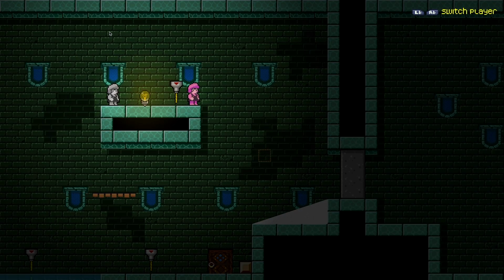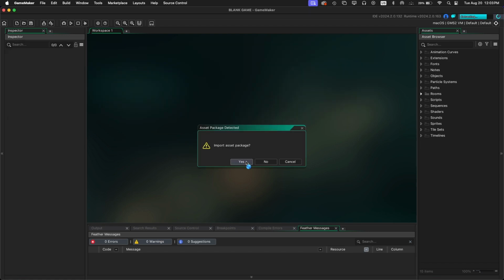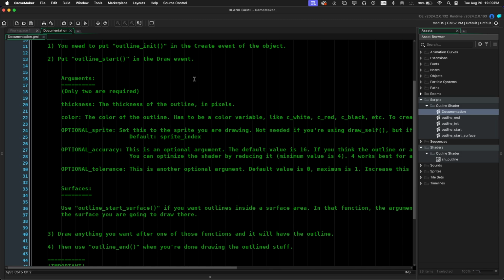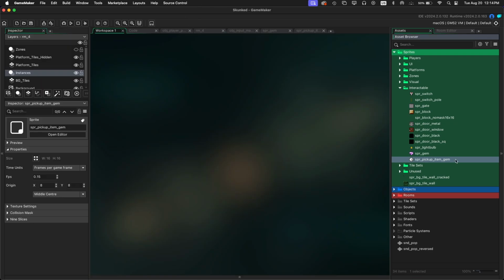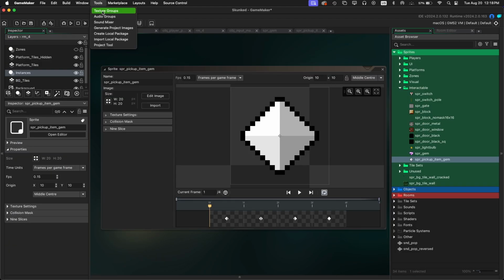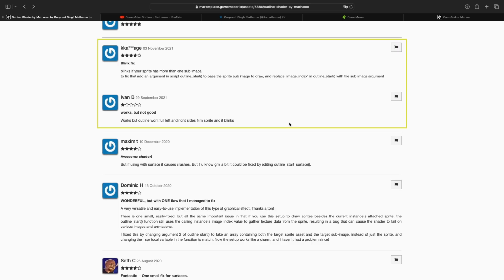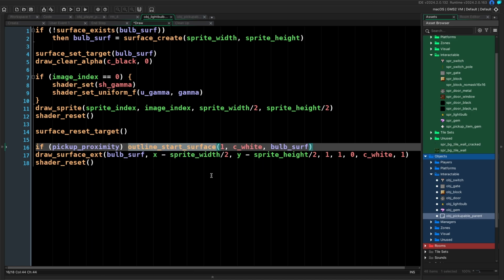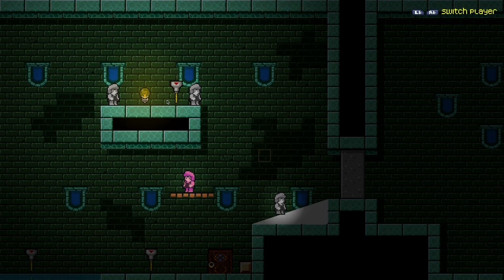Best Outline Shader for GameMaker by Matharoo (FREE)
This video shows you the simple steps to incorporate this free GameMaker outline shader into your project. It's very easy to use and can be applied to sprites or shaders! You can pick a thickness for the outline and a color.

5:06 correction: ternary (not tertiary). Oops!